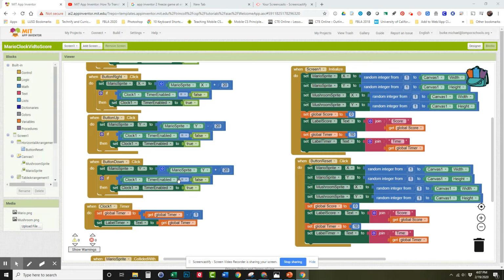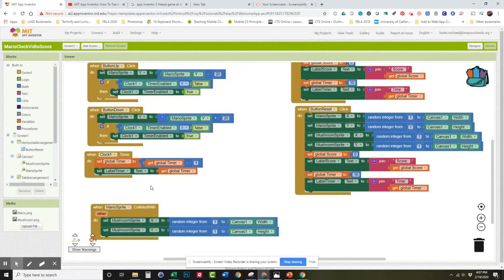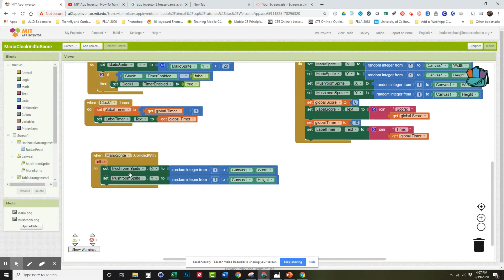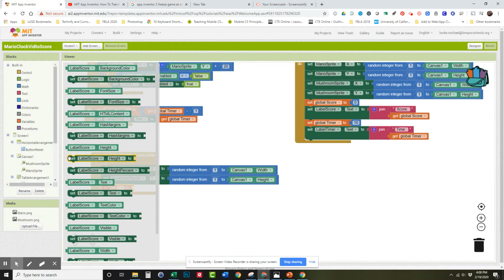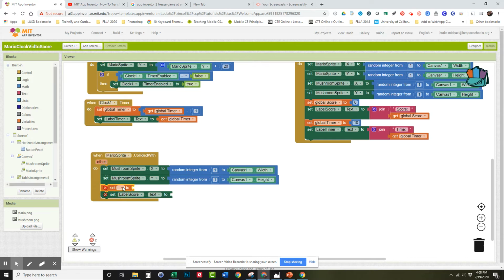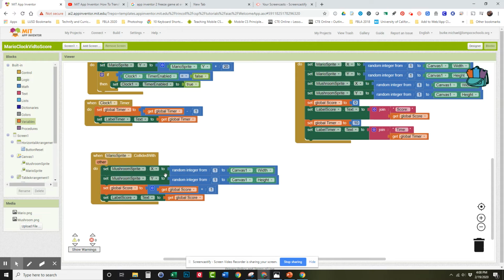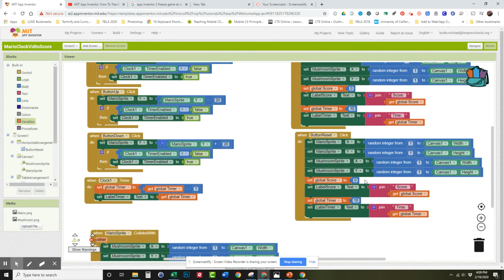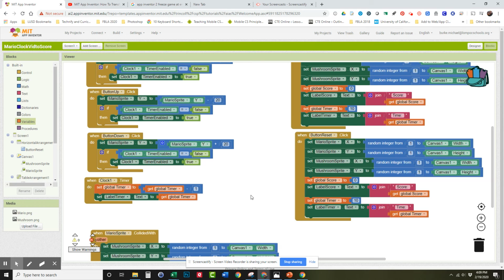Mario Vid 3 Score